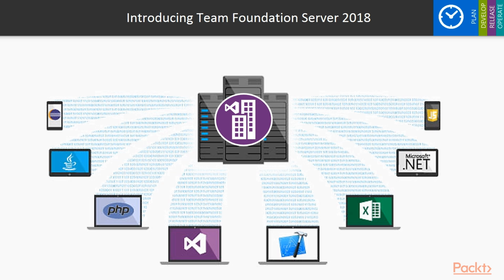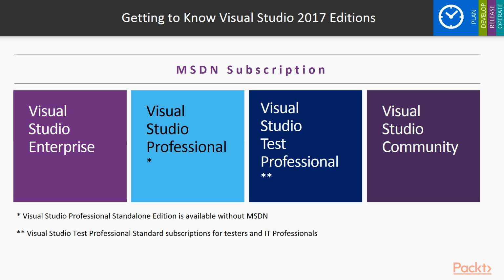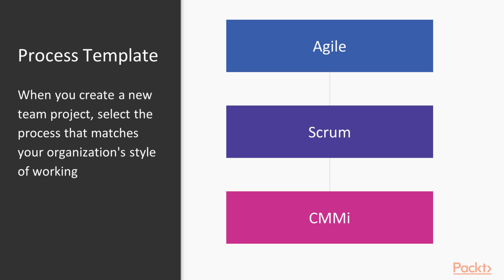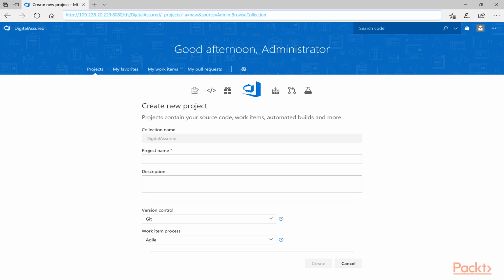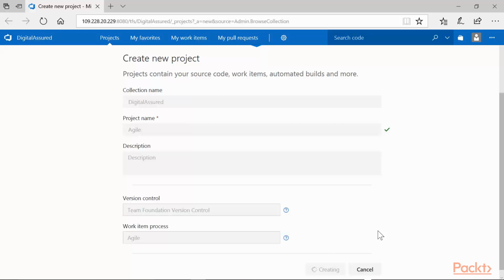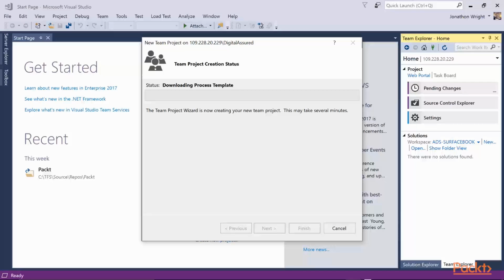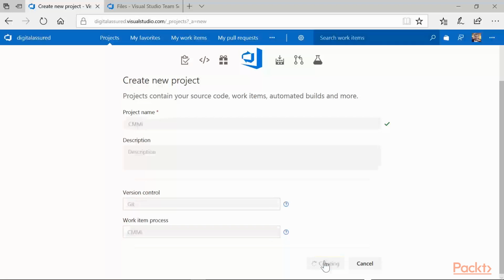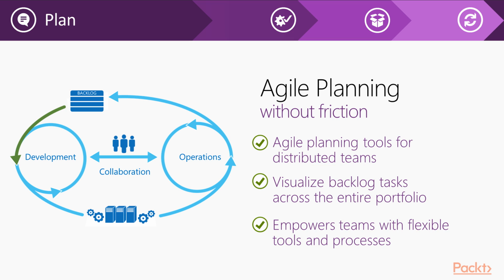Creating Storyboards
Azure